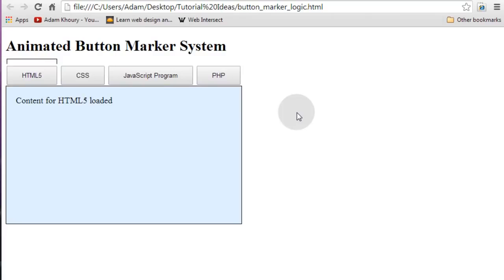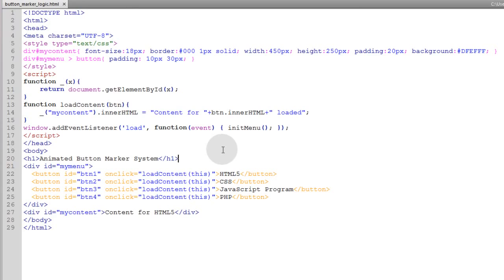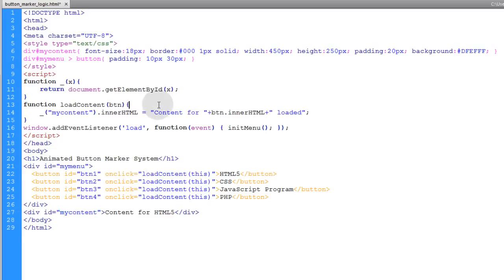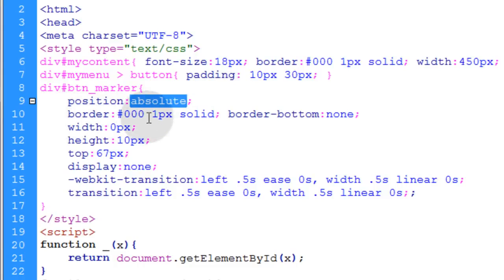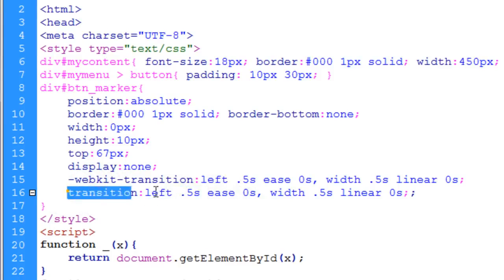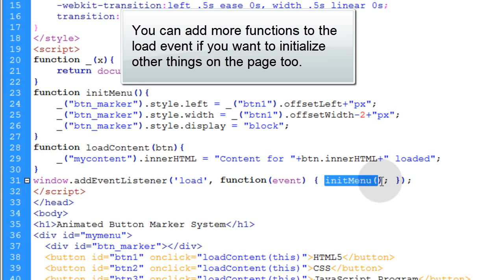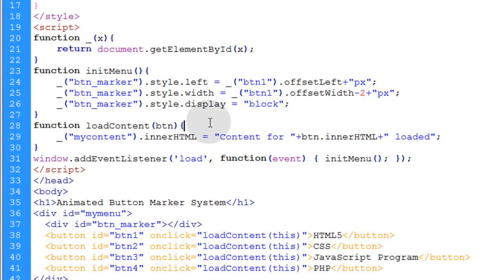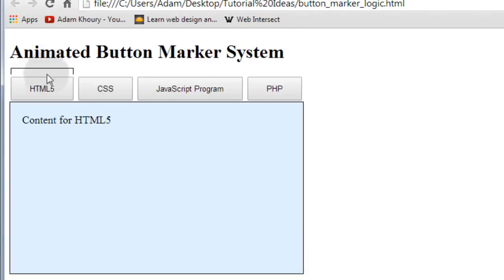Menu Button Marker Animation Tutorial JavaScript CSS HTML